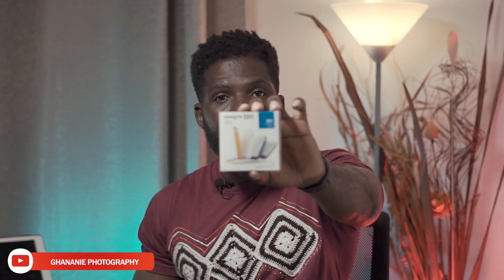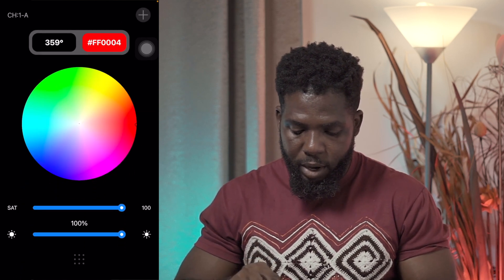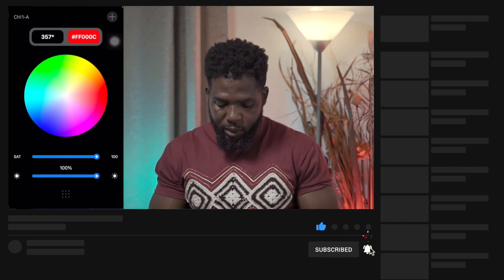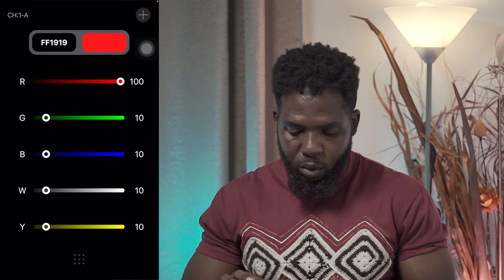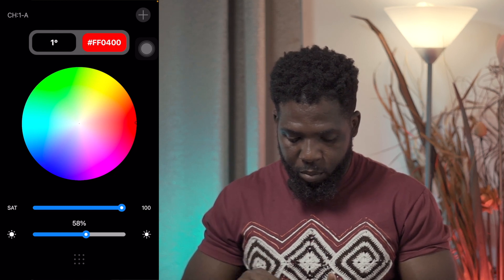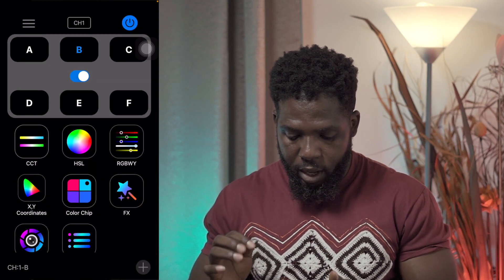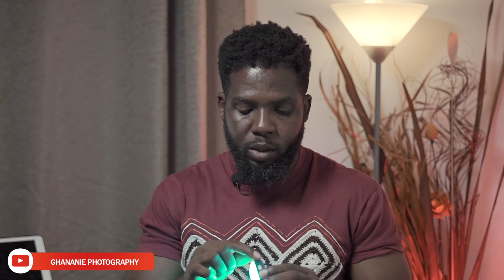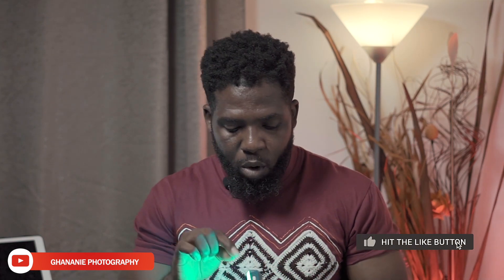Best RGB Pocket LED Light | Weeylite S03 RGB Pocket Light Review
Today I get to review and test the Weeylite S03 RGB Pocket Light and share with you the various scenarios when this pocket RGB light can be very handy and useful. This RGB pocket light can be used for your videos, photos or in your youtube studio. Can this be the best RGB pocket LED light?

Earbud i use

Camera:
*Nikon D750
*Nikon D3200

*Sony a6000
*iPhone 8+
*Zhiyun Smooth4

EDITING SOFTWARE

*CaptureOne Pro
*Adobe Photoshop

*FiLMic Pro
*Videoleap
*Canva